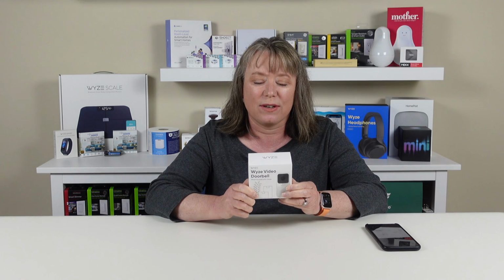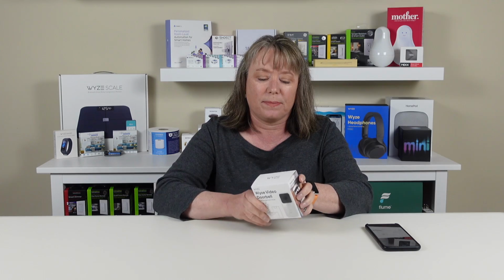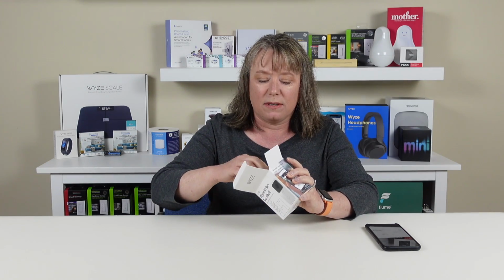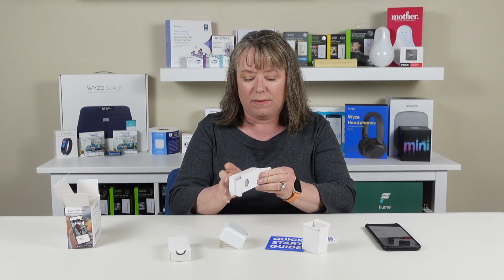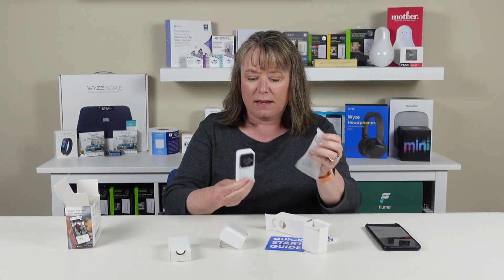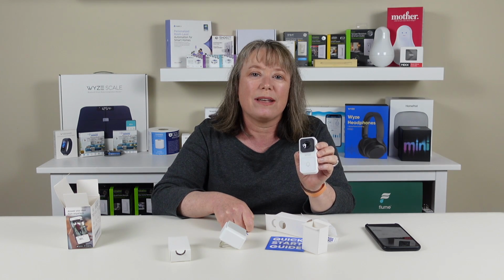FirstLook: Wyze Video Doorbell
The Wyze Video Doorbell is a compact and inexpensive video doorbell. The doorbell works basically the same as the other Wyze cameras with two notable differences. First there is a button to press. Second there is no SD Card which is a disappointment. They do require you to remove your mechanical chime, but they provide a plug in chime that plays your favorite doorbell tunes and a few more.

OUR AMAZON SHOP

► Sony ZV-1 Camera for Content Creators, vlogging and YouTube with flip screen and microphone
► Vlogger Accessory Kit
► NEW: Saramonic Upgraded Blink500 Pro B2 2.4GHz Dual-Channel Wireless Lavalier Microphone
► NEW: Saramonic UTC-C35 3.5mm TRS to Type-C Microphone Audio Cable
► NEW: Saramonic LC-C35 Locking 3.5mm Male TRS Connector to Lightning Output Cable
► Sony ACCTRDCX Travel DC Charger Kit
► AmazonBasics Double Braided Nylon USB Type-C to Micro-B 2.0 Male Charger Cable
► 2019 DJI Osmo Pocket Handheld 3 Axis Gimbal with Integrated Camera
► PGYTECH Phone Holder Plus for DJI OSMO Pocket
► Rode VideoMicro Compact On-Camera Microphone with Rycote Lyre Shock Mount
► (Alternate tripod) PGYTECH Osmo Pocket Mini Tripod
► (we use this one) EVO Gimbals GS-150 Mini Professional Tripod with Swivel Ball Head
► Neewer LED Softbox Lighting Kit
► Samsung T5 Portable SSD - 2TB
► DJI CP.OS.00000017.01 OSMO Pocket Expansion Kit
► iMac 27"